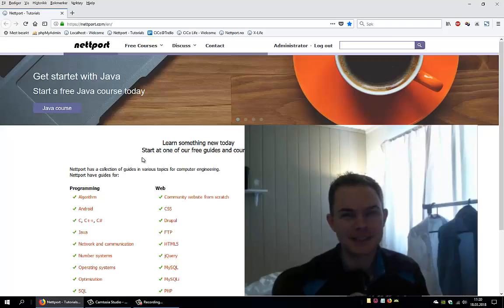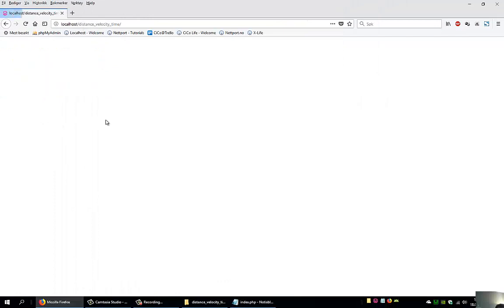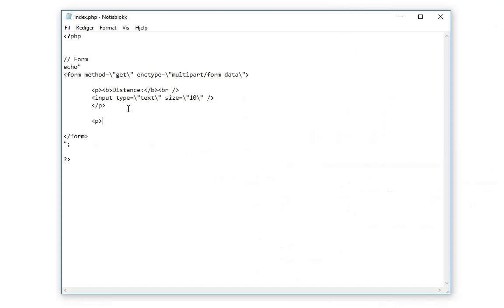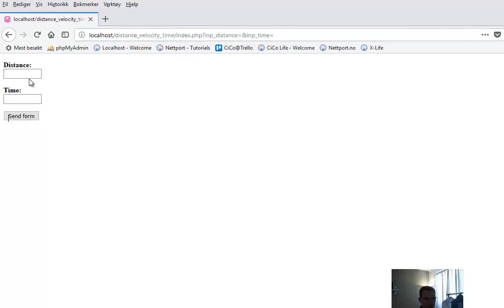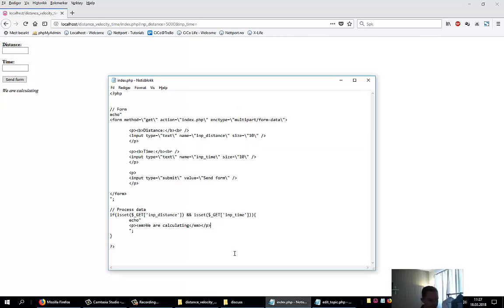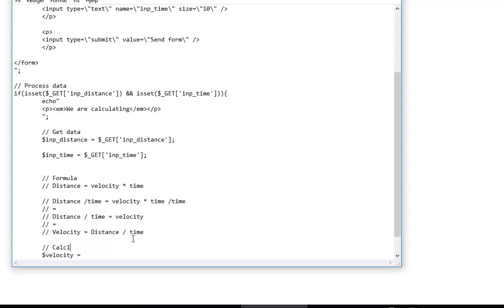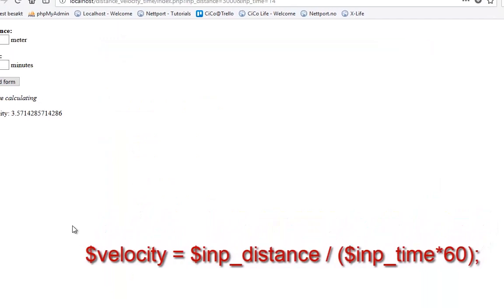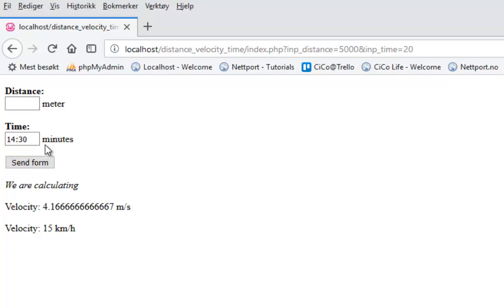PHP - Distance, velocity, time calculator